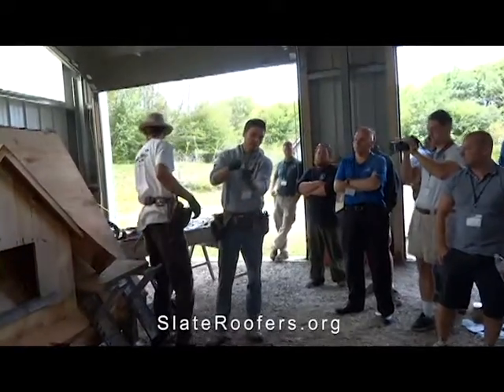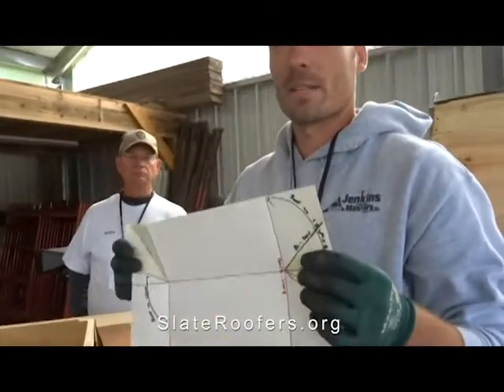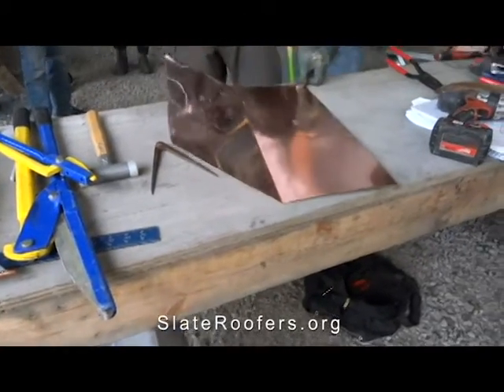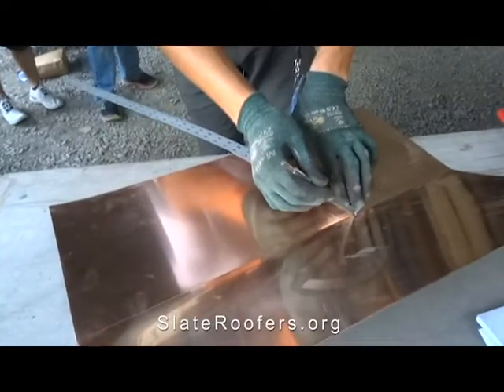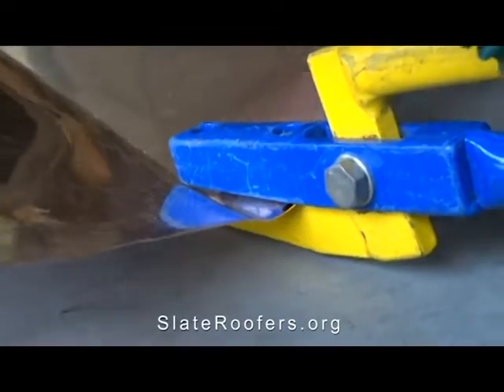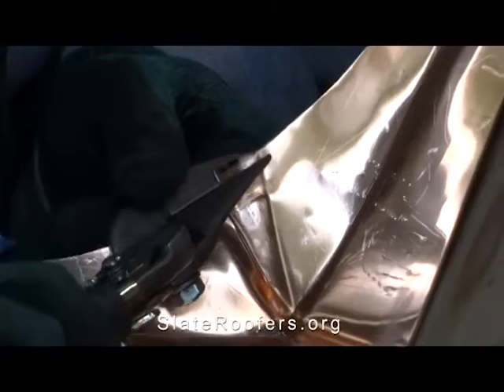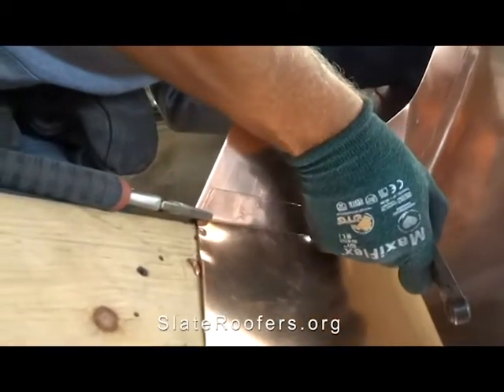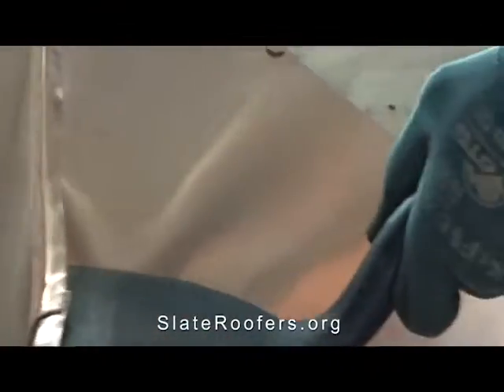Copper Valley Double Lock Sweep Seam Top Joint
Joining copper valleys sections at the top joint with a double-locked sweep seam is an elegant alternative to soldering or other types of folding techniques. Commonly used in Europe, this flashing technique is becoming more popular in the US. This was demonstrated at the Slate Roofing Contractors Association 2018 conference held in Grove City, PA by Orion Jenkins of Jenkins Slate Masters Inc.